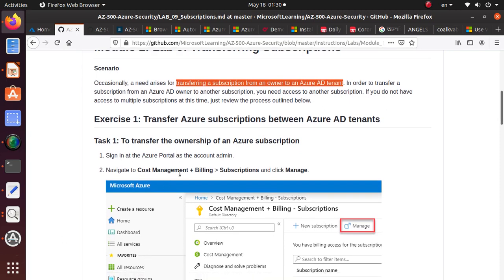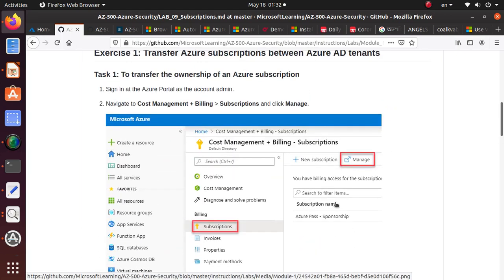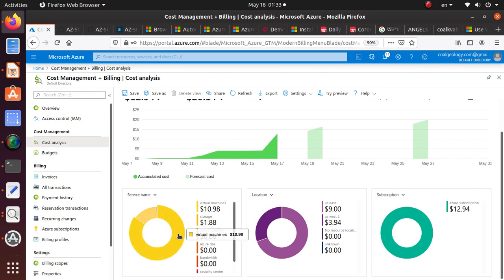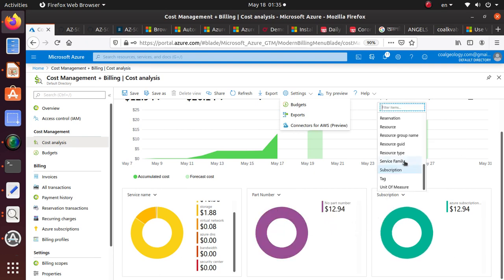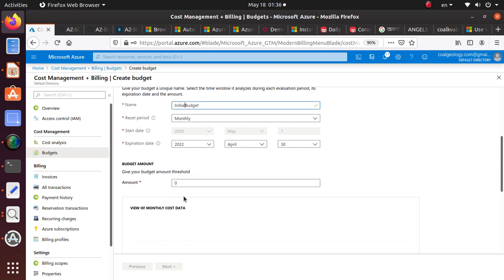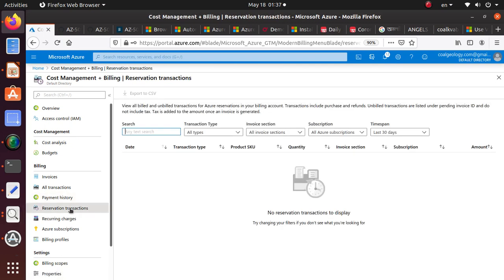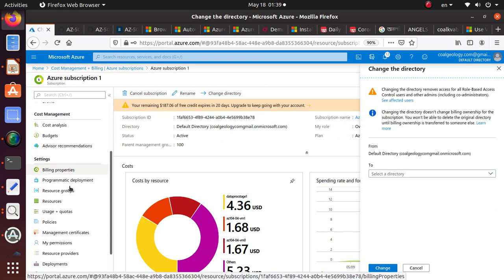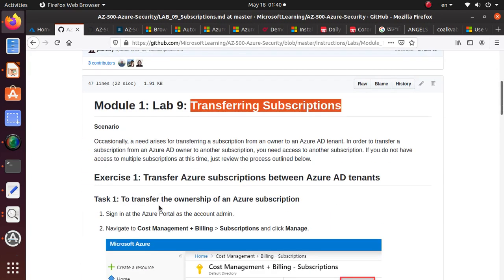LAB_09_Subscriptions - Cost Management Azure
Following LAB_09_Subscriptions.md lab from Github.